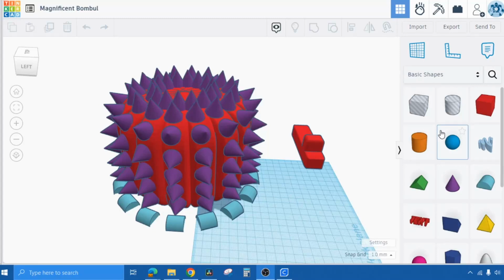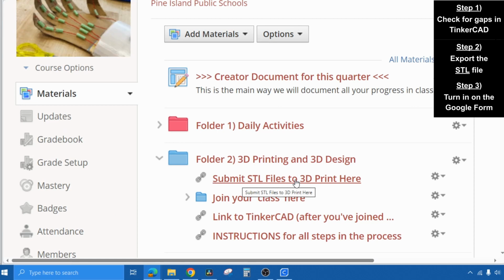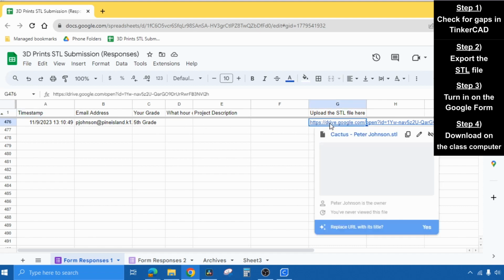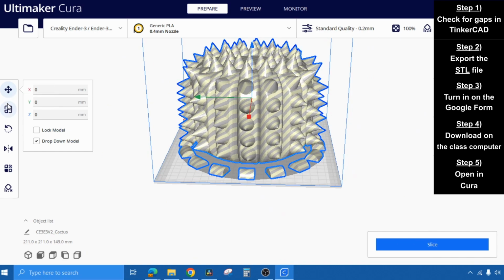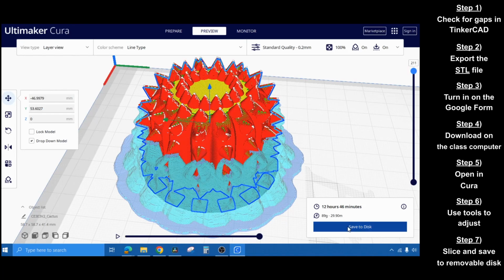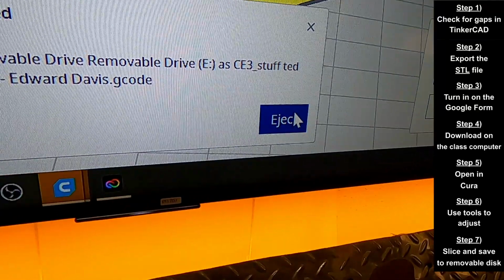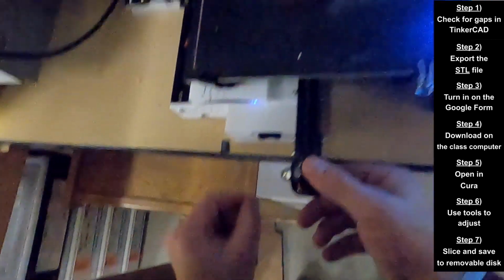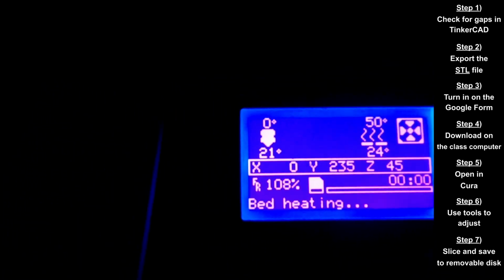How to run the 3D printers in Innovative Arts Class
We start in TinkerCAD, move to Cura, Use an Ender 3, and have fun doing it!